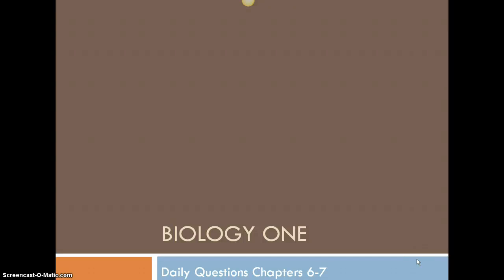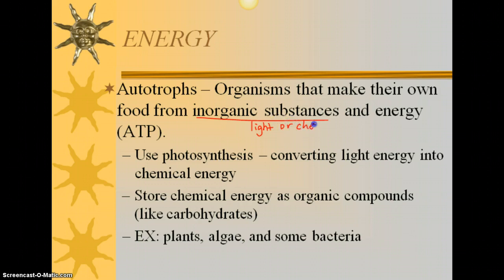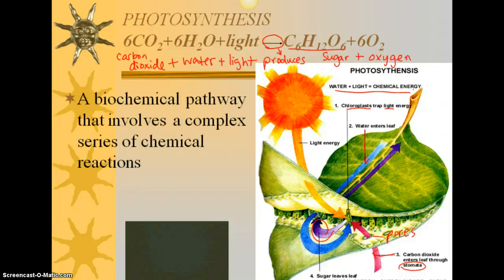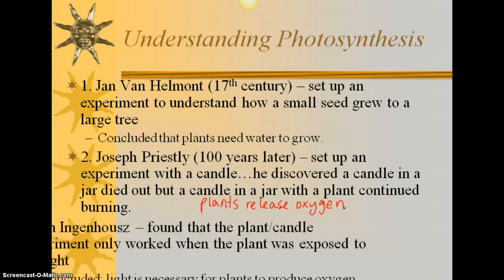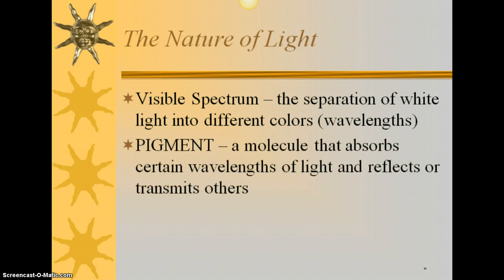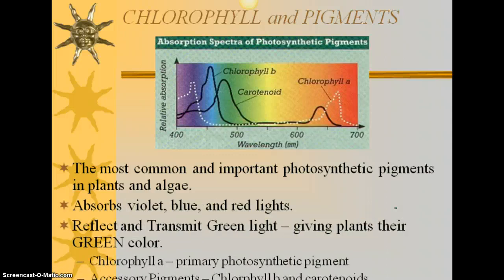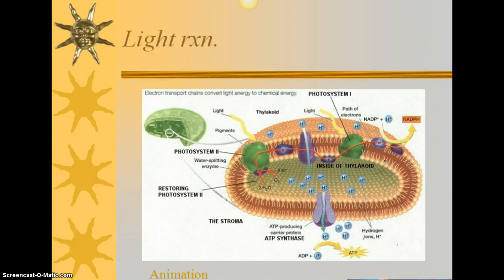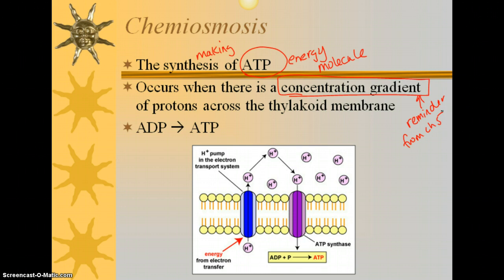Biology Intro to Photosynthesis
Intro to the equation and "part 1" (light reaction) of photosynthesis. Short description of pigments and the visible spectrum is included.